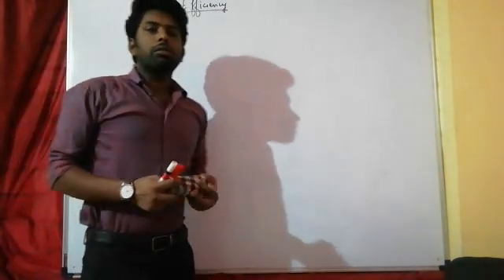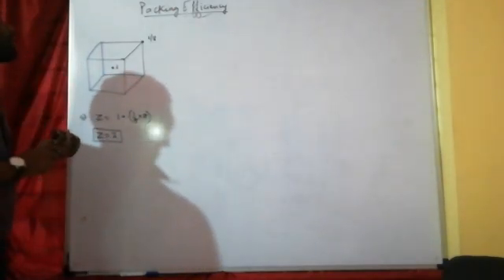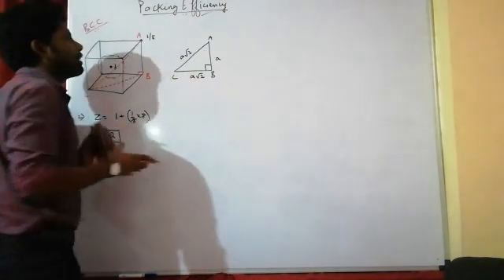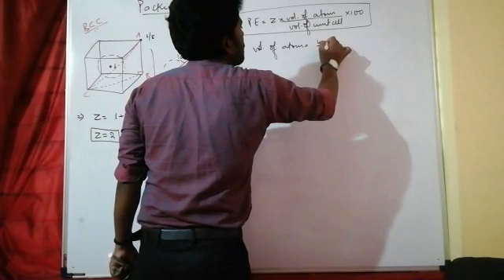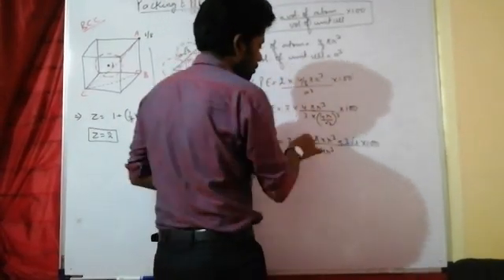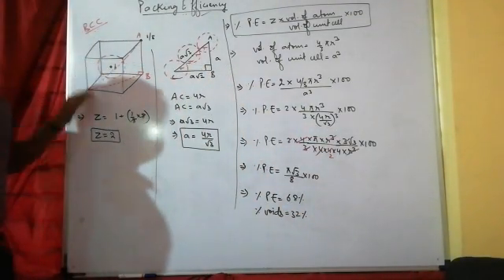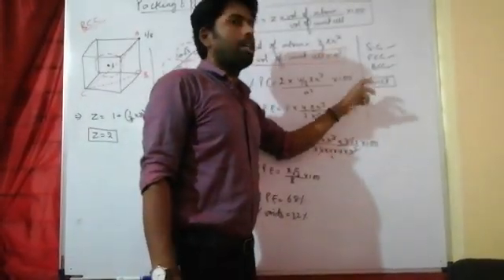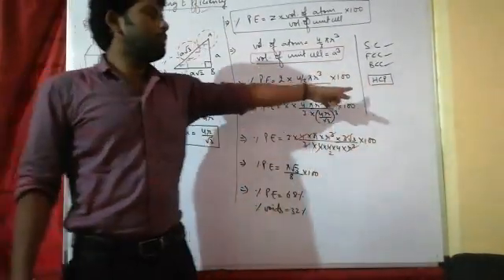|| Packing Efficiency Of BCC || Solid State Lecture-17 (Use Earphone)